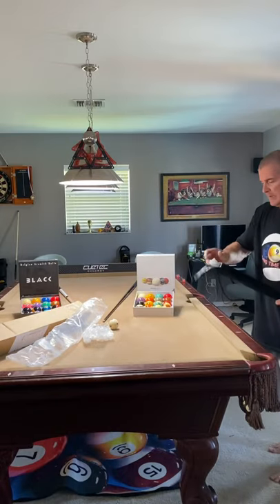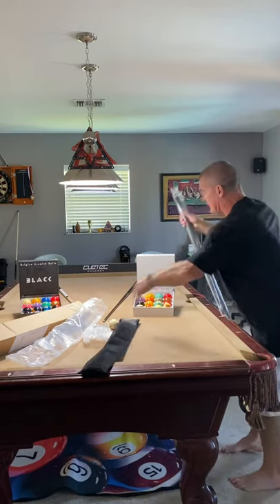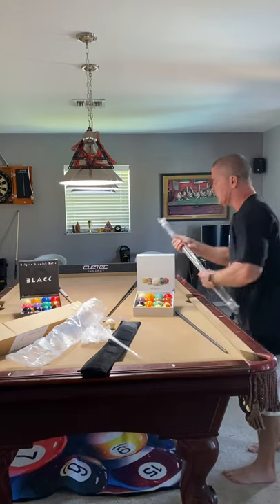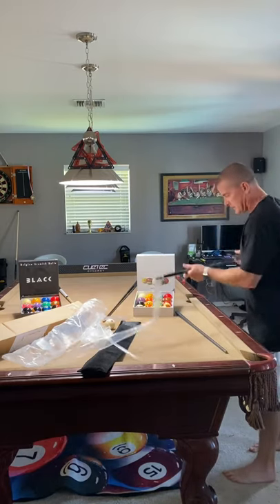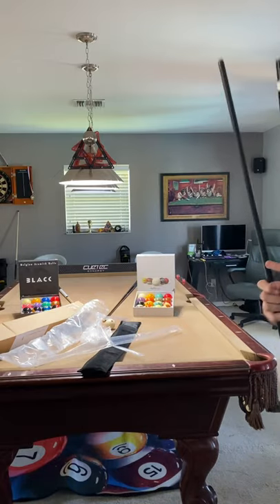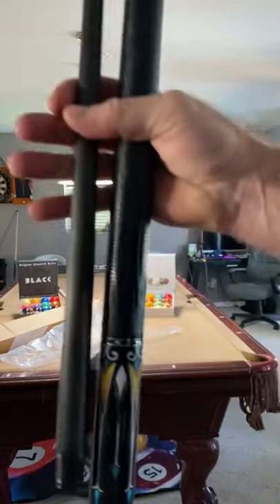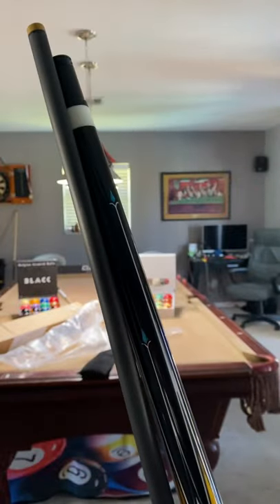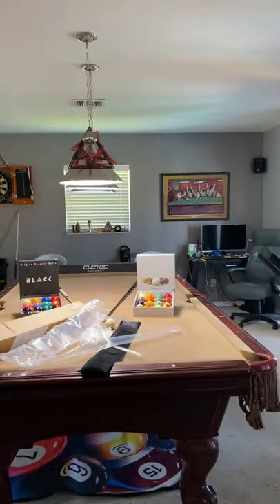JFlowers Pool Cue unboxing: Full review coming SOON!!!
*Poison/Jacoby shaft Break/Jump cue
*Predator Ikon cue
*Predator Victory medium tip
*Master Chalk